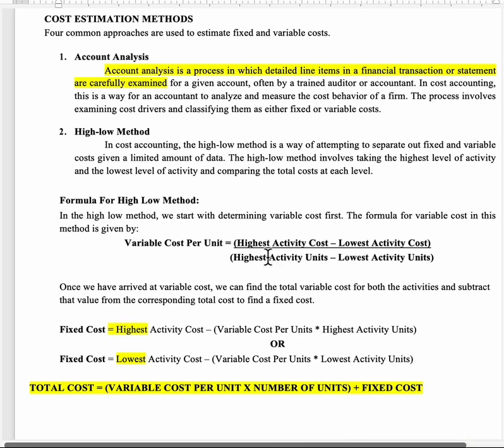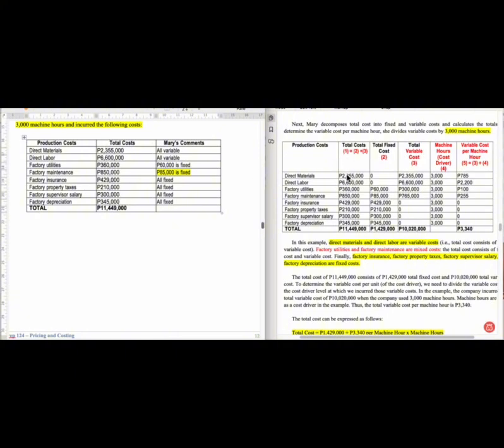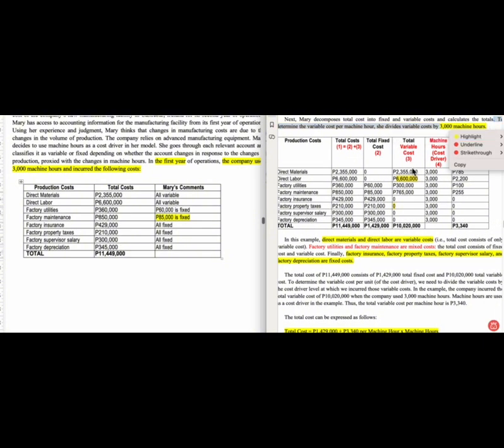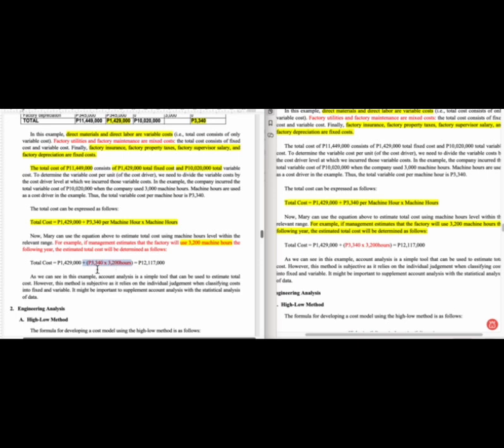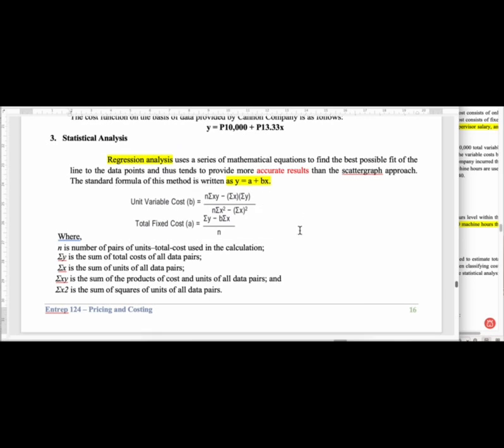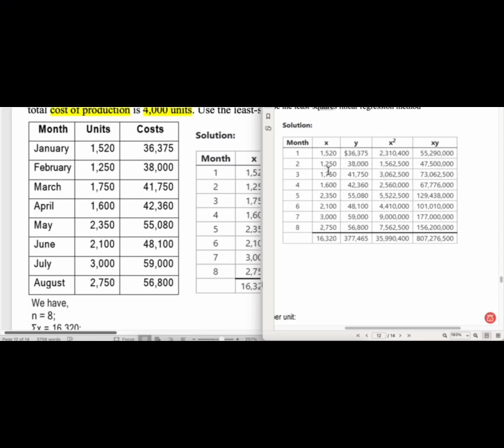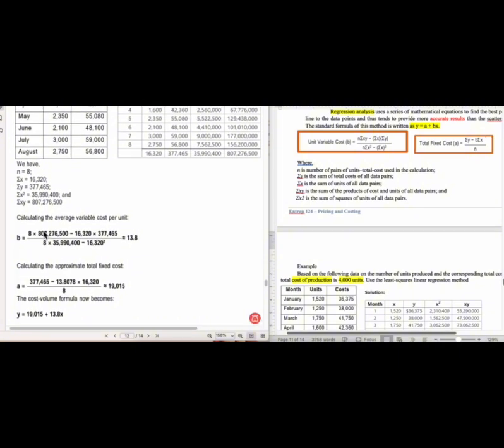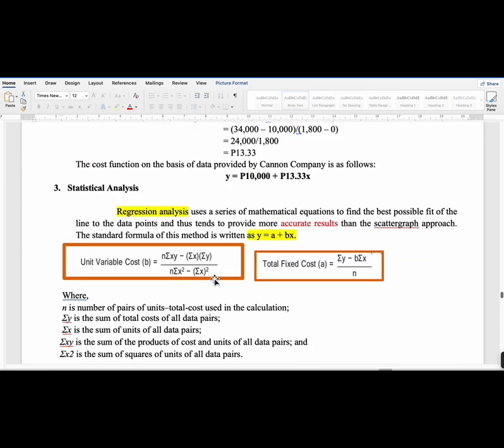Cost Estimation Method -account analysis & statistical analysis